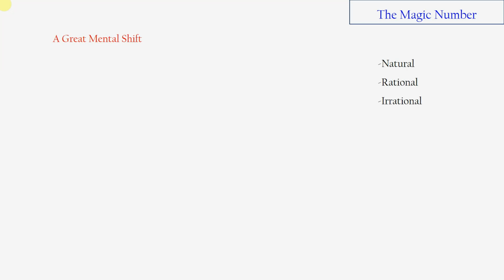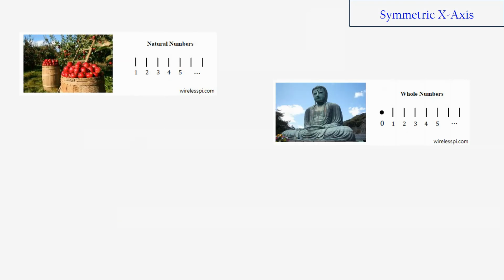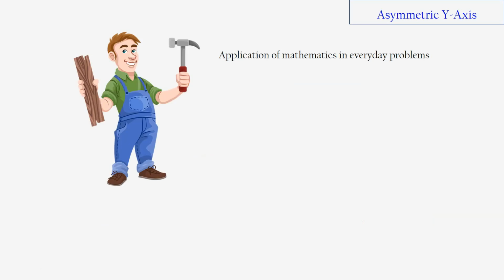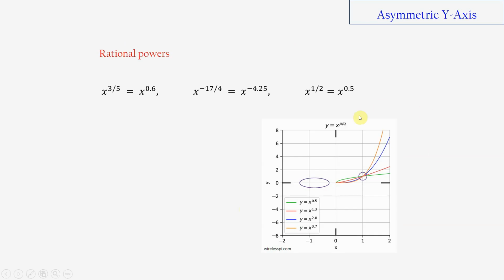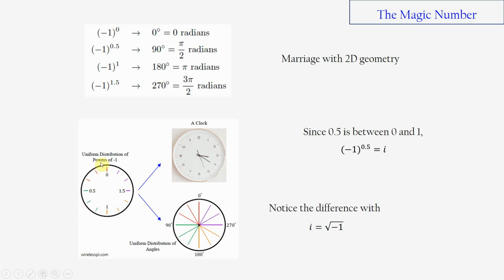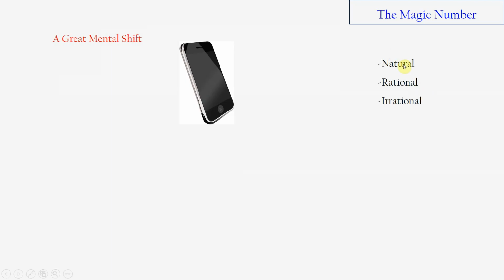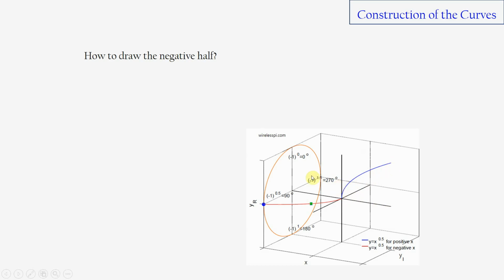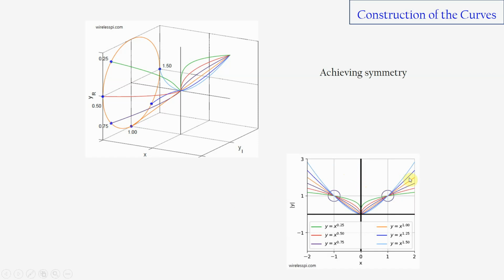Discover What i = Square Root of -1 Actually Means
Understand the imaginary and complex numbers once and forever. Different from all conventional methods by which this topic is taught at schools and even many popular YouTube channels.